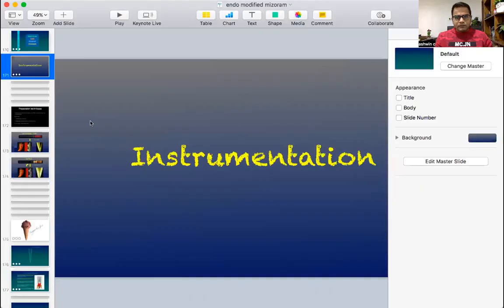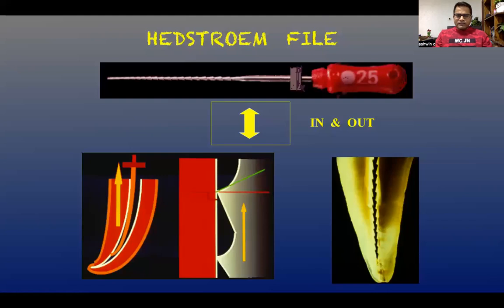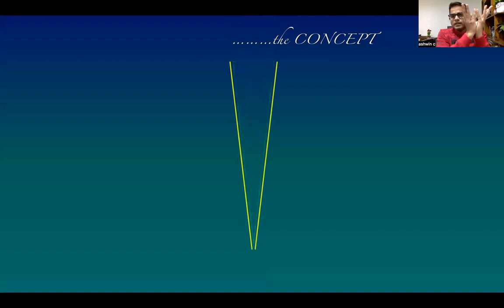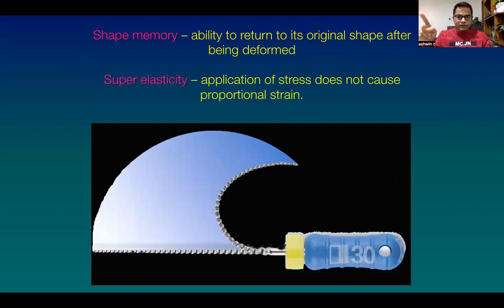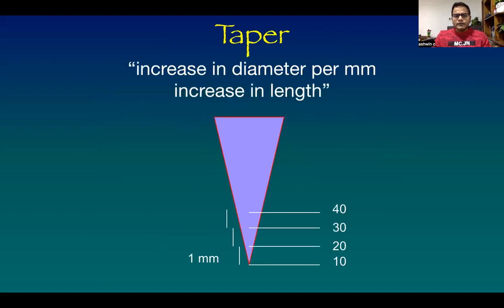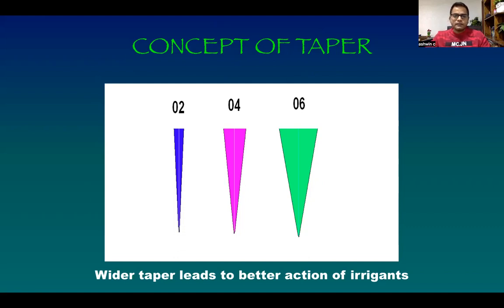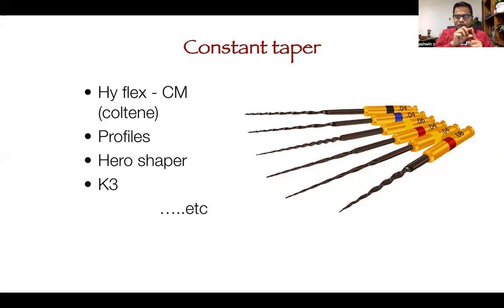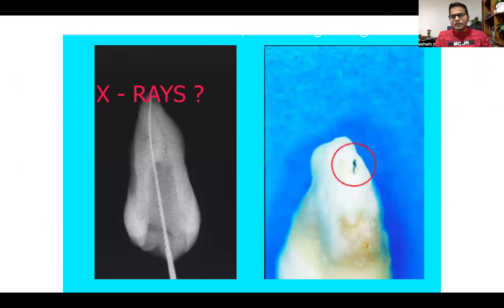Instrumentation in Endodontics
A preparatory talk before advanced endo workshop.